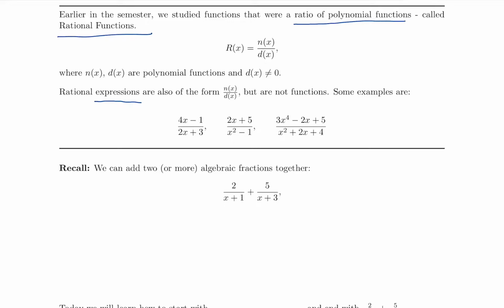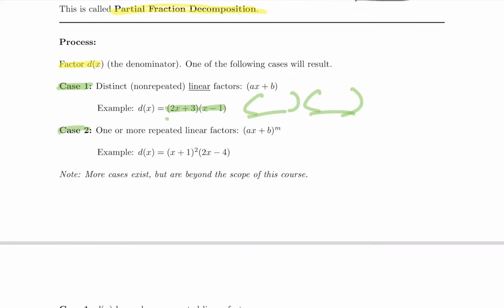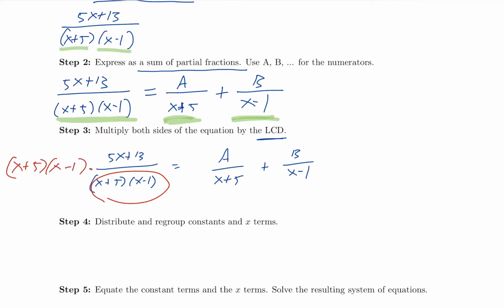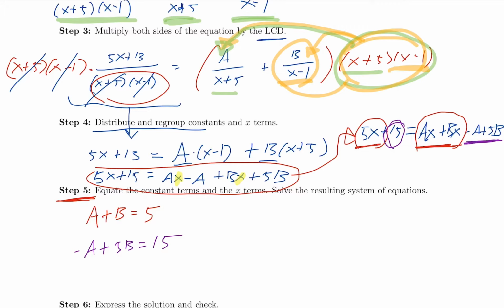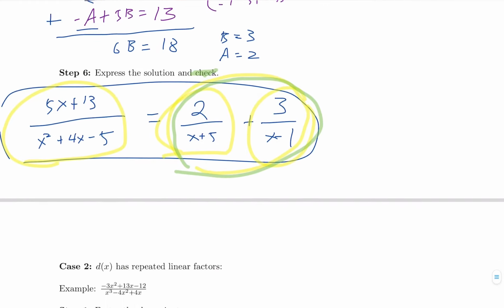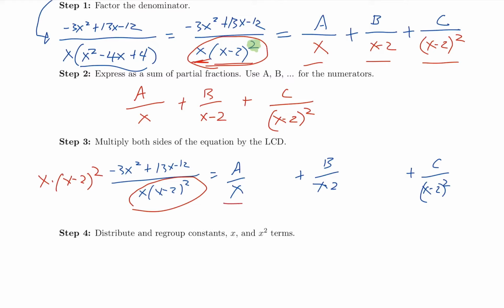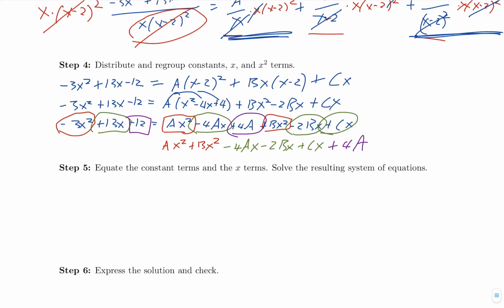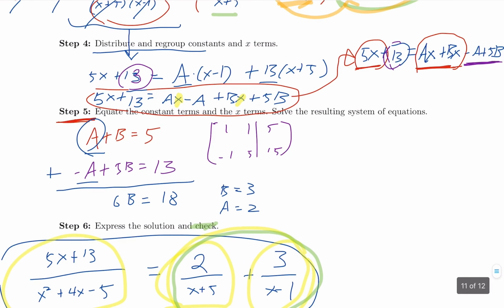Module 10 module 10 part 2